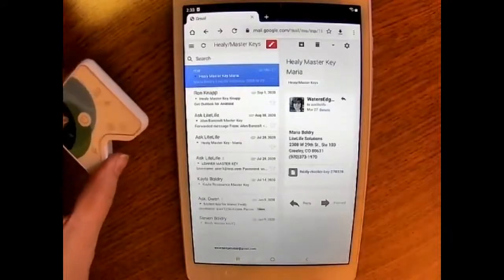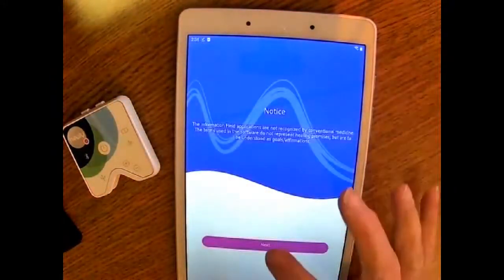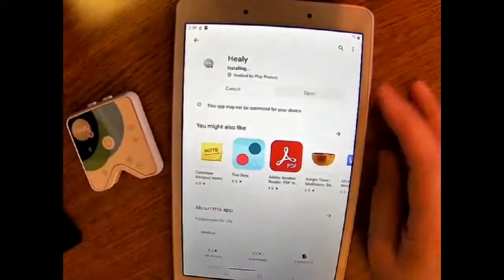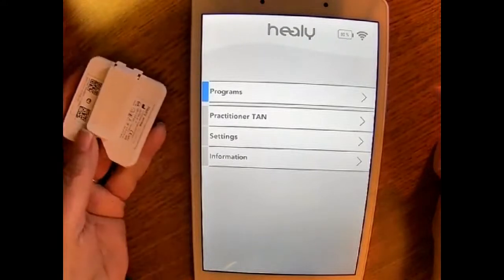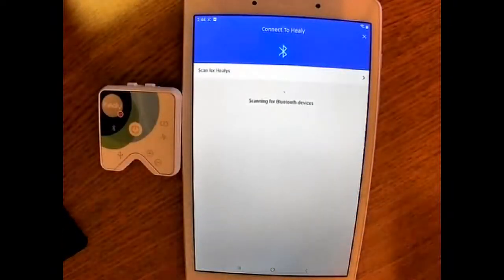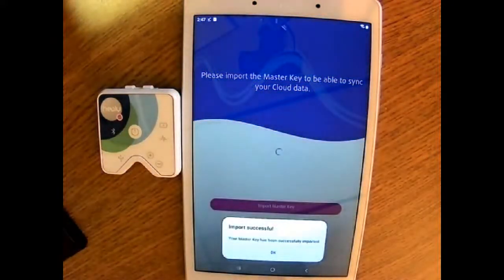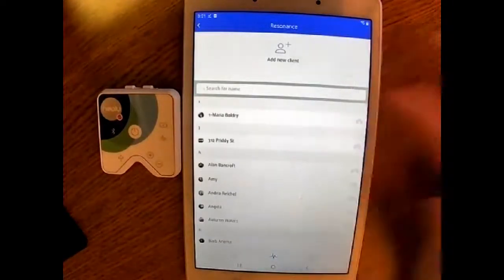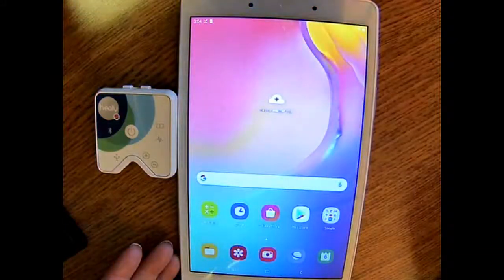Installing the Analyse "Blue Dot" App on a Second Device and Synchronization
If you're looking to install your "Blue Dot" Resonance Analyse App on another device you will need your "Master Key." If you emailed this to yourself which is recommended, how do you upload the Master Key to your phone/tablet?

Dr. Maria Boldry walks you through setting up your Healy on another device and how to do a full synchronization for the best results!

She troubleshoots on some potential issues you may be experiencing while installing and using your Healy. Have patience, this is worth the time to watch.